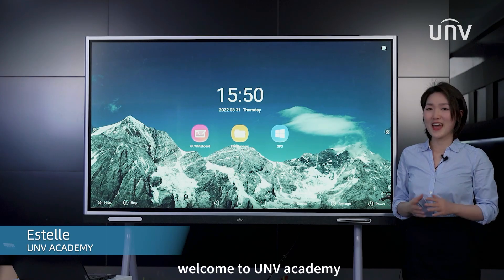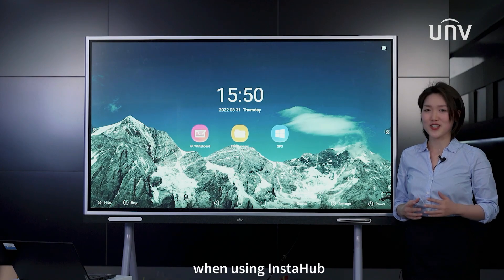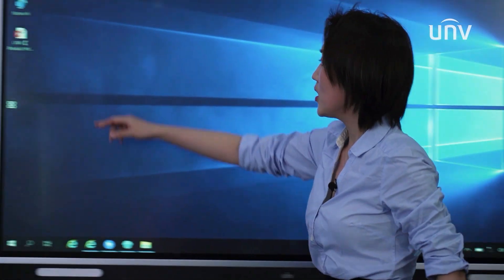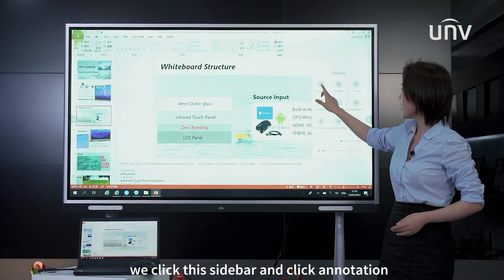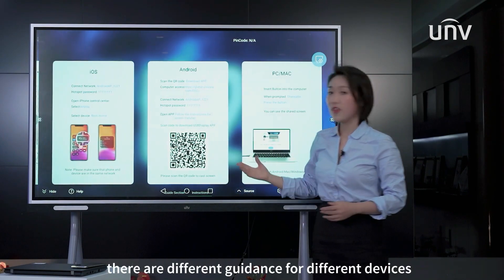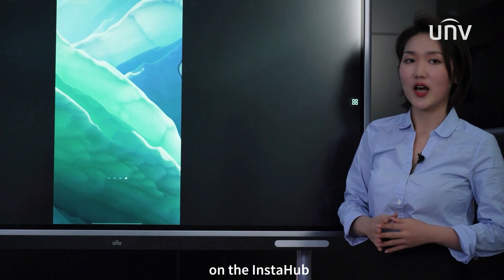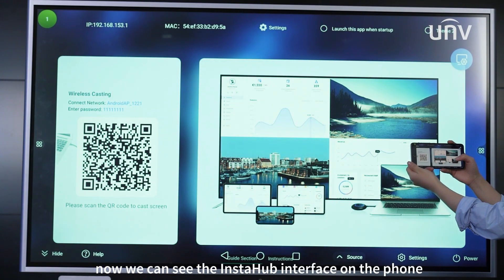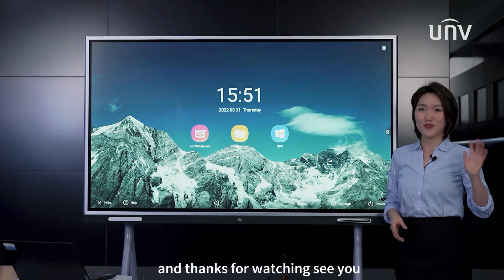Featured Function - UNV InstaHub (Screen Sharing Function)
Do you know how many functions does UNV Instahub have？Click this video to discover the ingenious ways of using this device to improve your work efficiency! UNV Academy Channel aims to provide useful guiding videos for our partners.